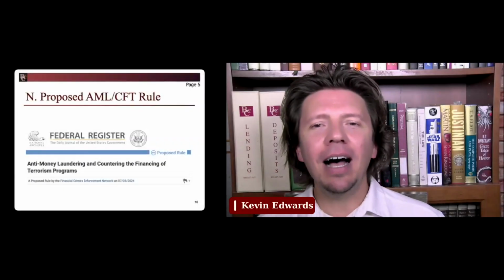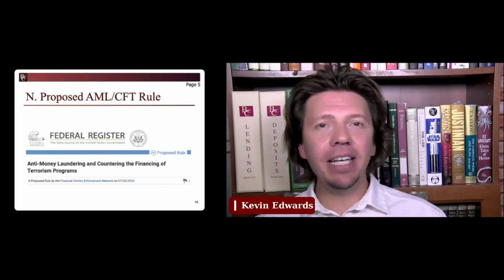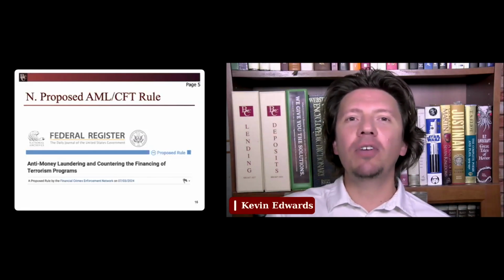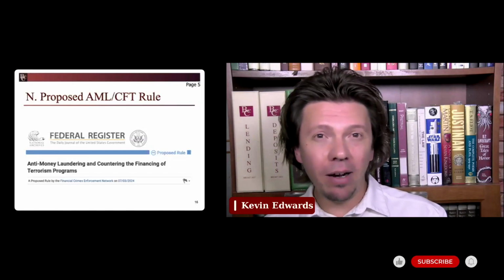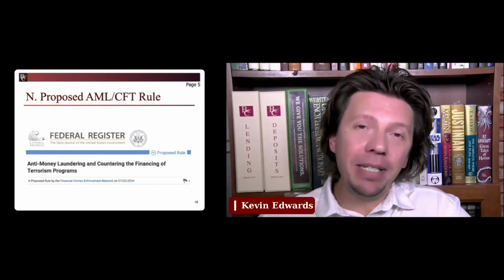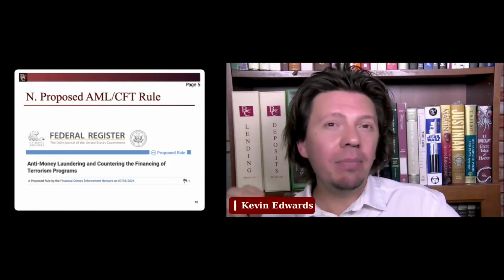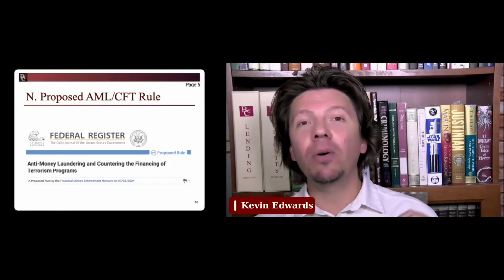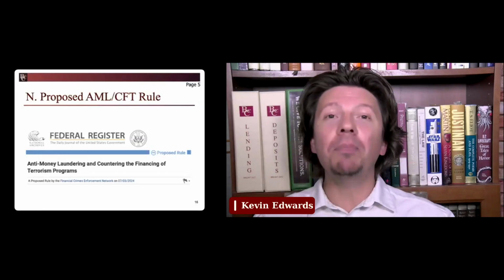BSA Update: AML/CFT Proposed Rule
Jerod discusses proposed changes to financial institutions' anti-money laundering (AML) and counter-financing of terrorism (CFT) programs.
These proposed changes may require updates to existing AML/CFT programs, even if the institution believes it is already conducting effective risk-based practices.

Clip taken from BSA/AML Update.